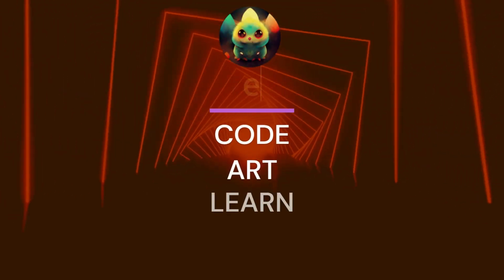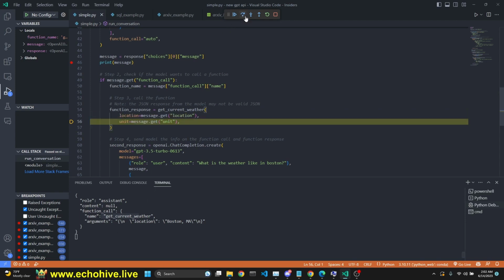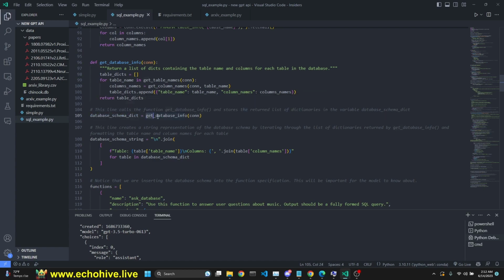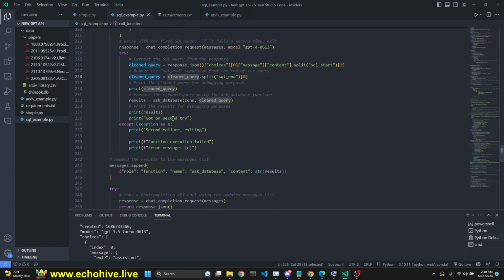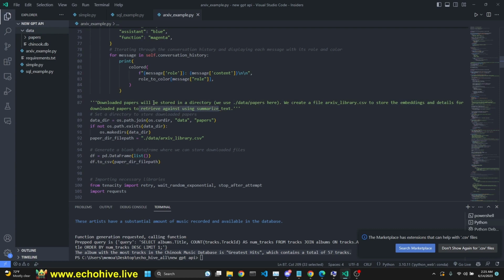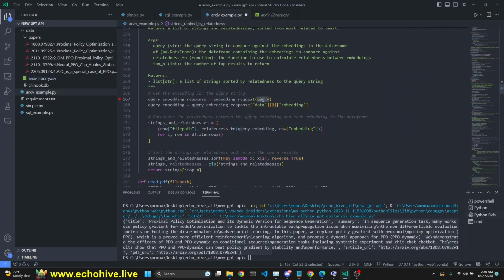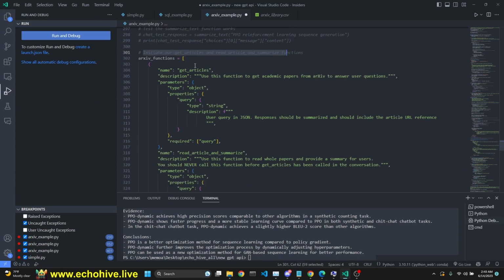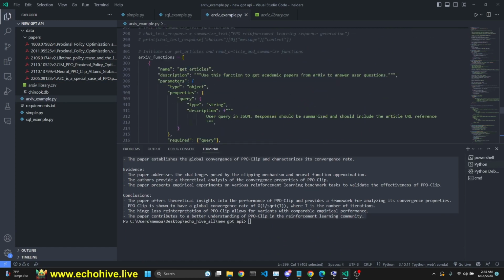Function calling with Chatgpt (gpt-3.5.turbo, GPT-4) in depth exploration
in this video we will explore the new gpt-3.5-turbo-0613 and GPT-4-0613 models' function calling capabilities. we will look at a basic example at first and then a sql query generating code example and finally a concurrent summary generating arxiv scientific paper explorer

CHAPTERS:
00:00 Introduction
02:11 Basic example for function calling
06:26 SQL Query function calling
18:55 More complex Arxiv papers example